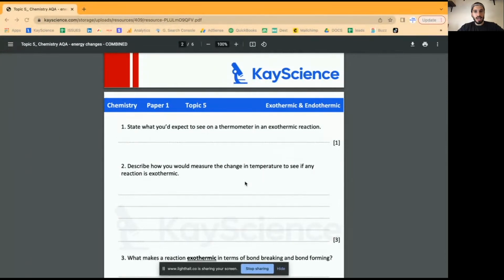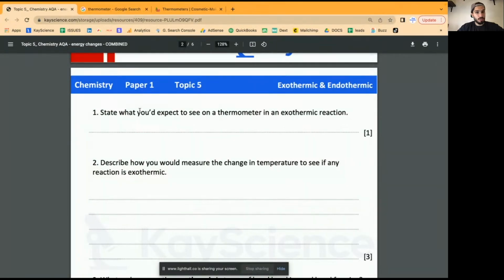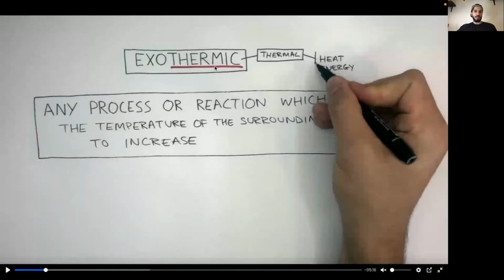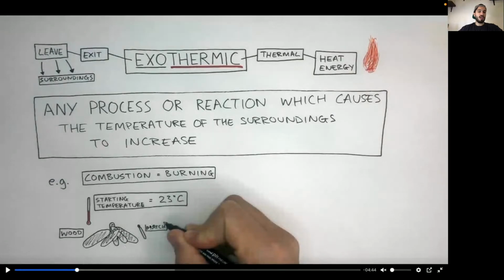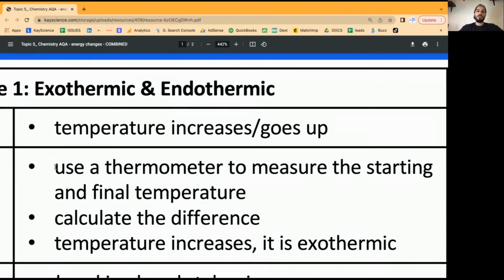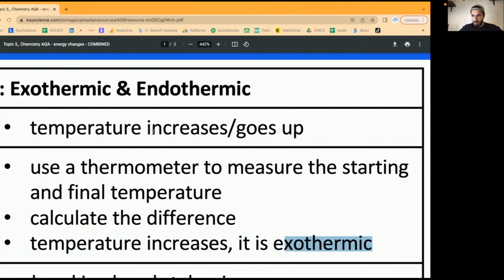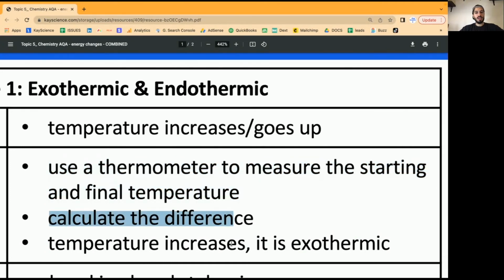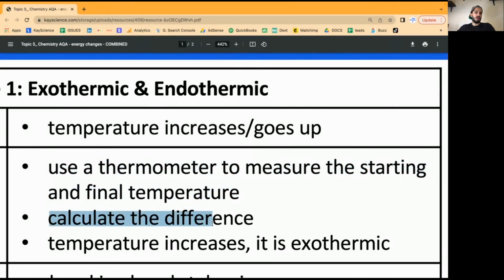How To Measure Change In Temperature In A Chemical Reaction? GCSE Chemistry Exam Question Walkthroug